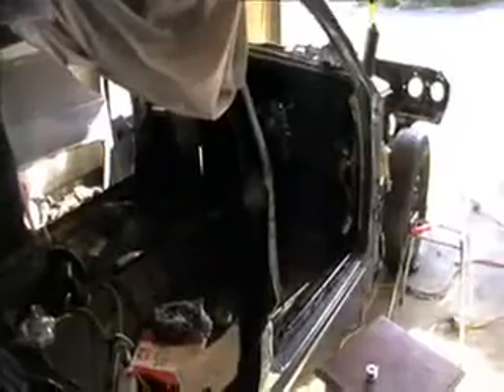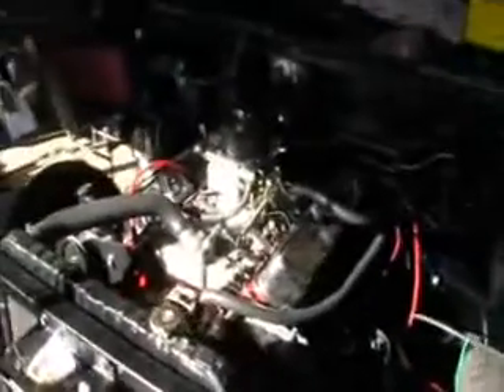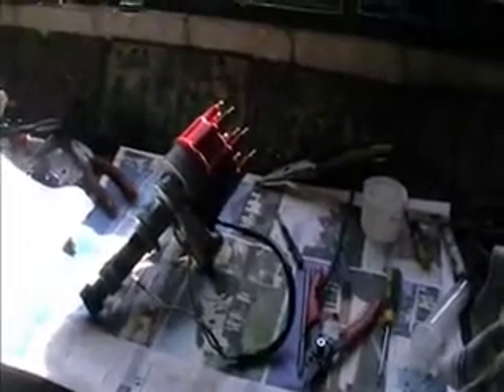HQ Holden Rebuild 17: Rebuilding a Bosch HEI #1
Rebuilding my Bosch HEI, shows how to dismantle and test the unit.  For mild street engines the bosch unit will handle the job.  Aftermarket HEI and ignition modules is something many people will be wasting money on.